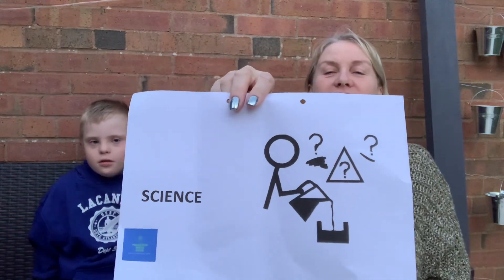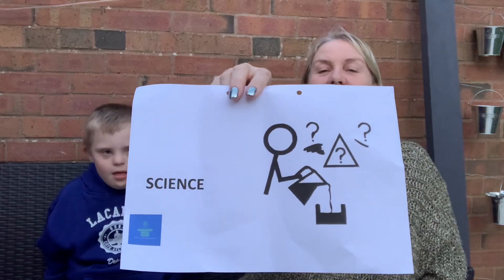Makaton for ‘SCIENCE’ 🧪🧫🧬